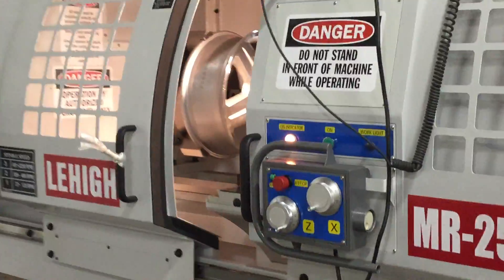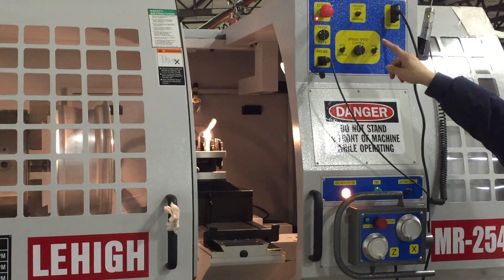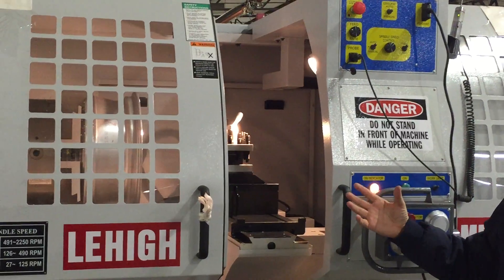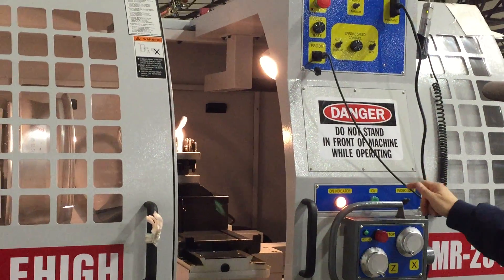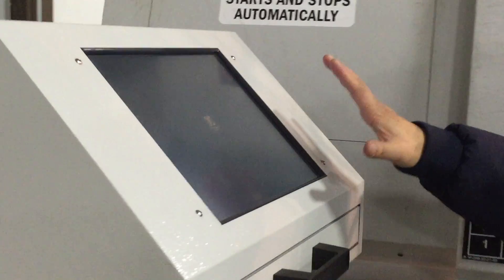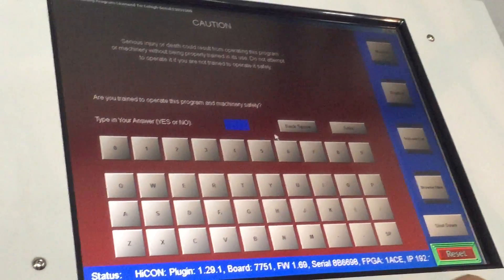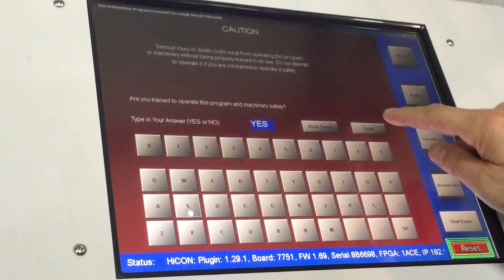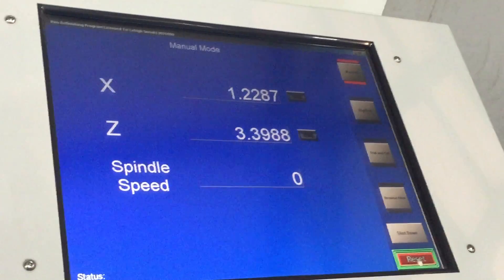101 Power Up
Procedures to power up Lehigh MR-2540 CNC lathe (2016 MODEL)